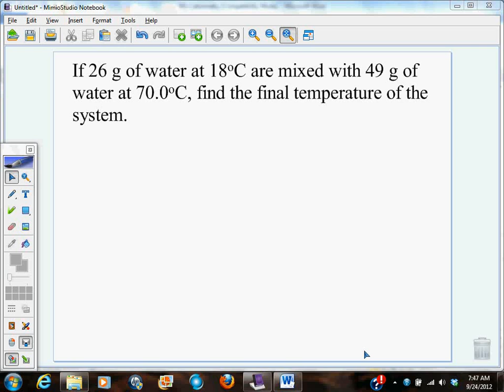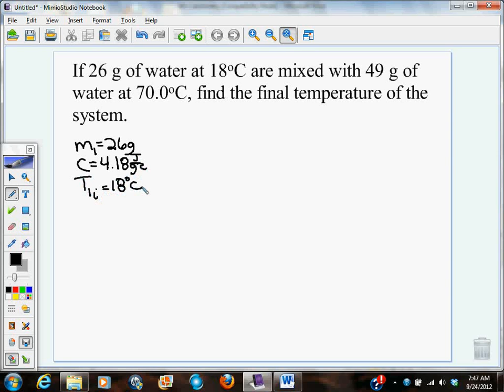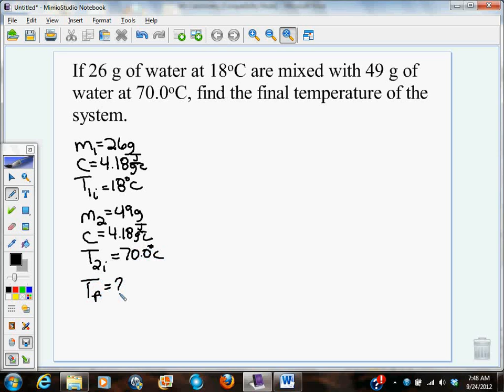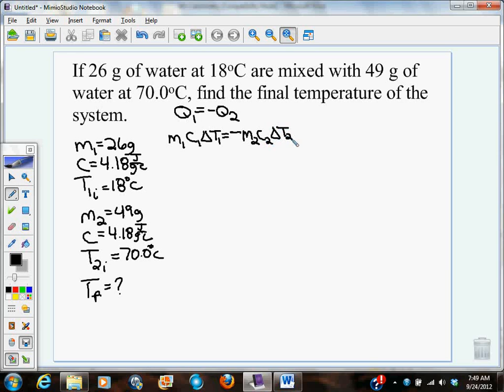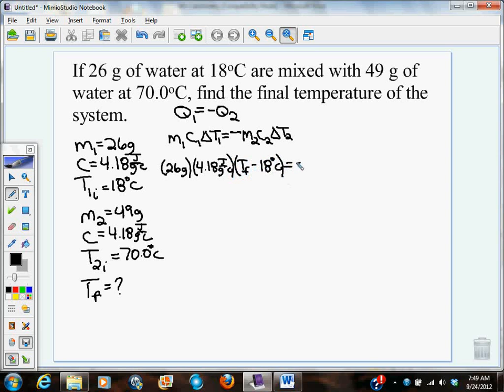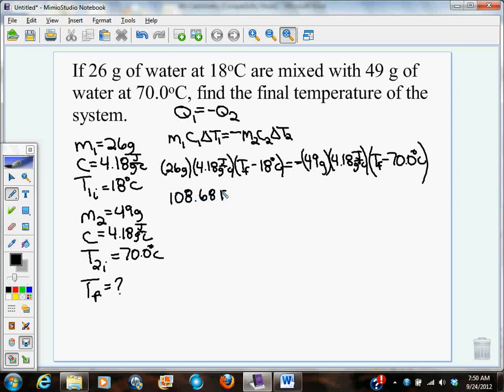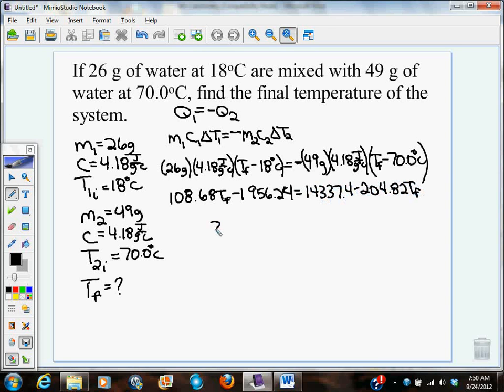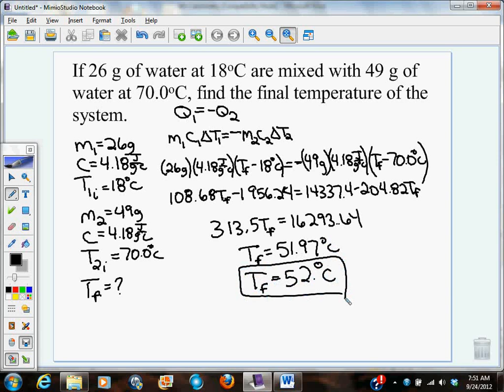WS Calorimetry p5